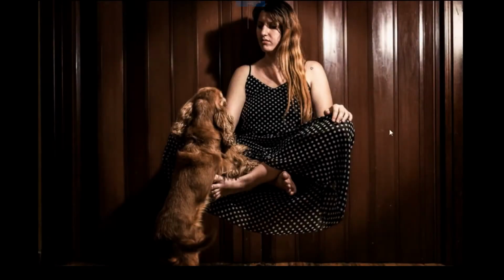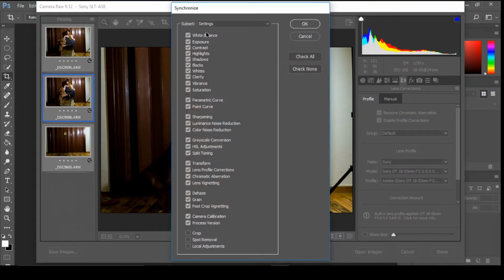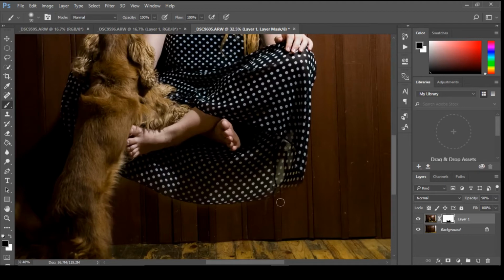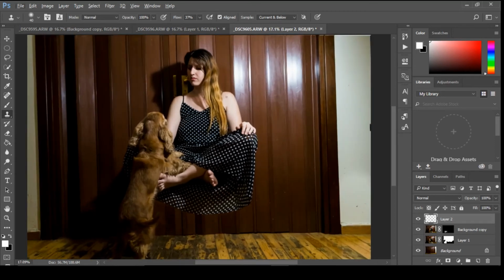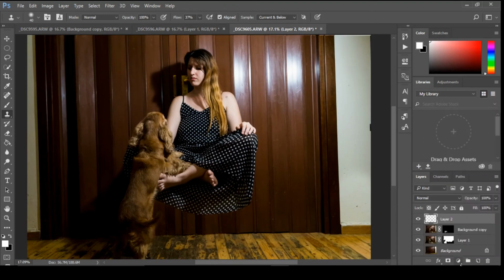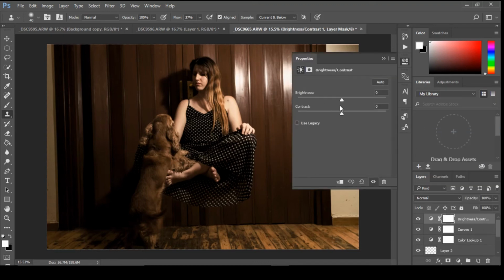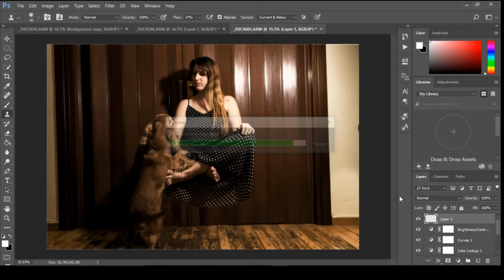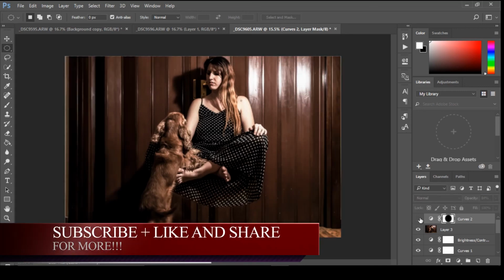How to create a levitation effect in Photoshop! Tutorial!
To create this effect its really simple and easy! but the most work must be done During the photo-shoot to make sure u are ready to go in the post process :
1) You take a picture of your Background where you want to put your subject to levitate!
2) you take a picture With your subject as you like it
3) Bring the file into Photoshop and with the help of masks you can create amazing things...
4) Congratulations!!! U have created your own levitation effect!
thank you very much for waching!!!

and :
Jim Yosef - Canary